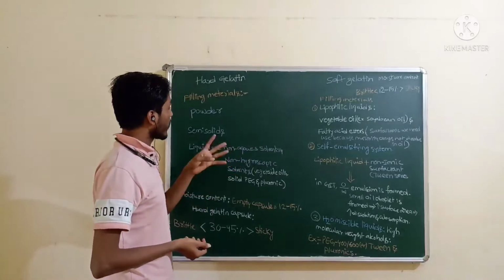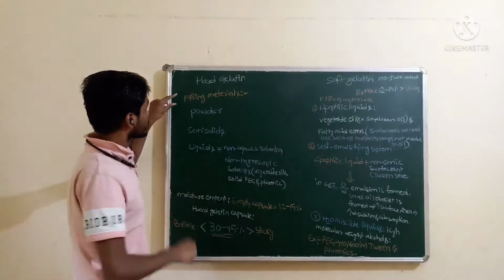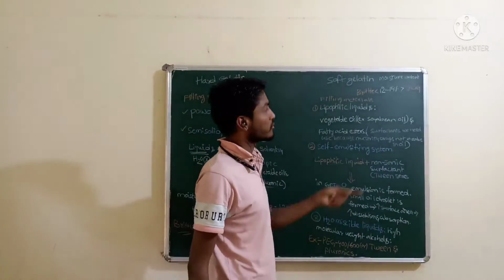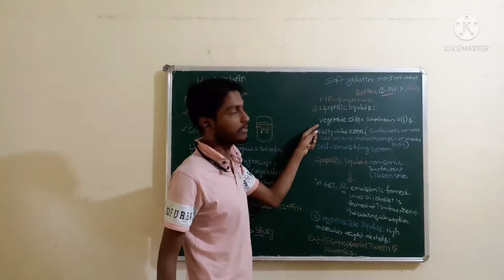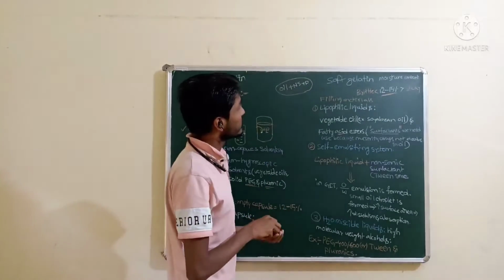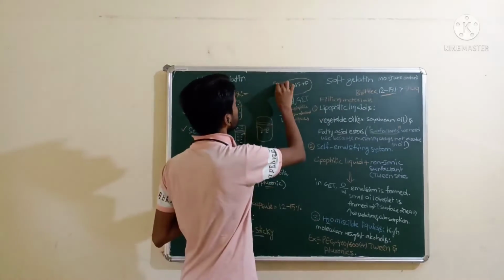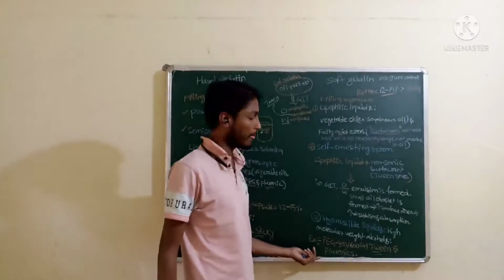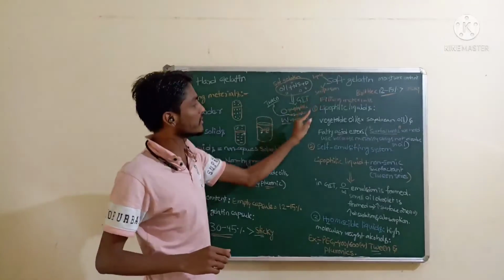hard and soft gelatin capsule filling meterials.